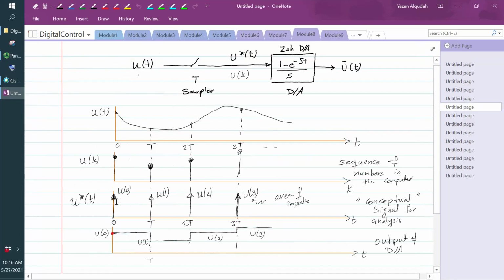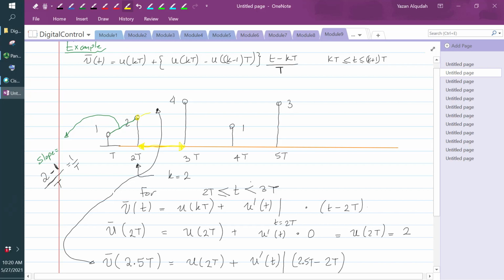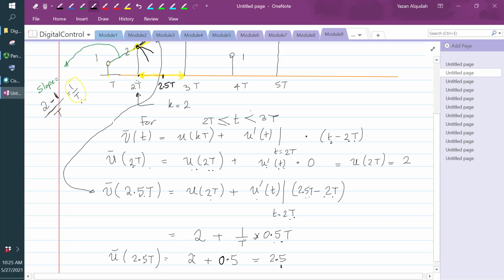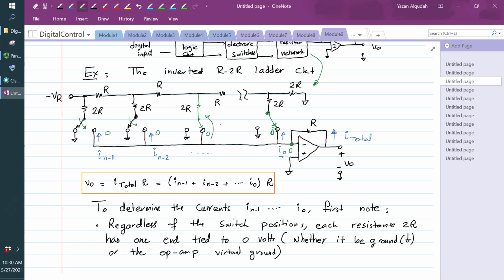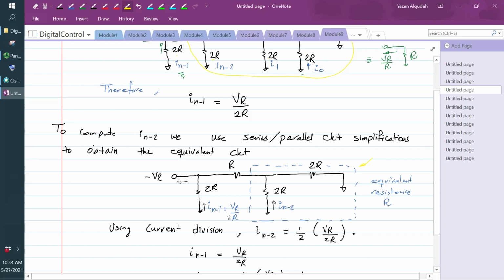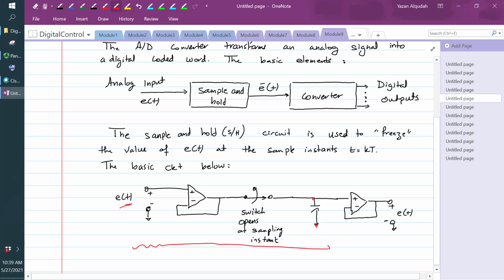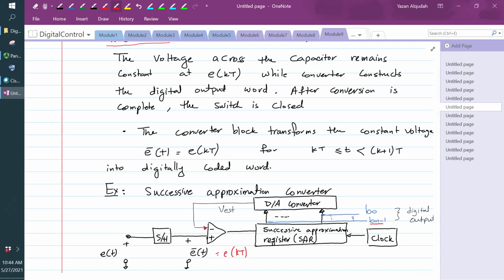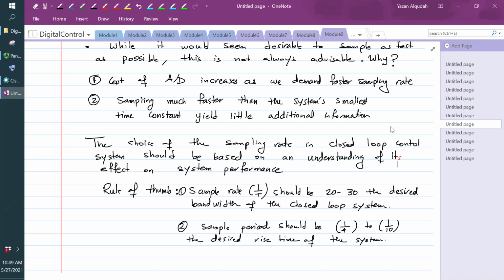Digital Control 9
A/D and D/A